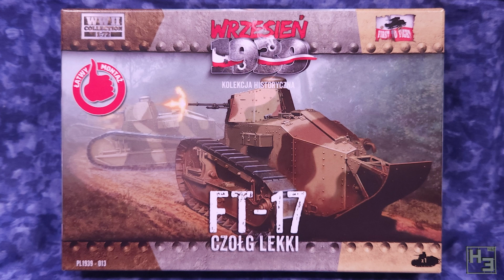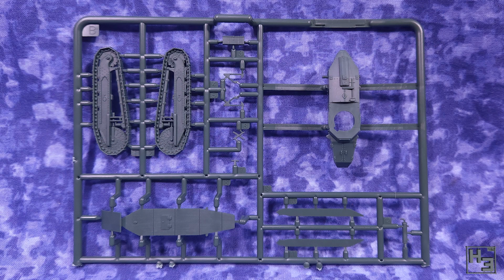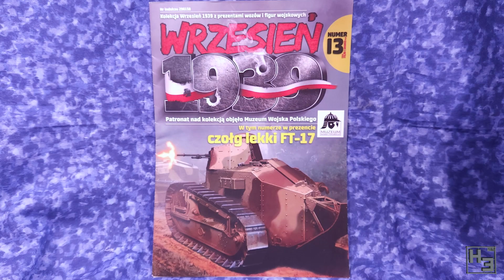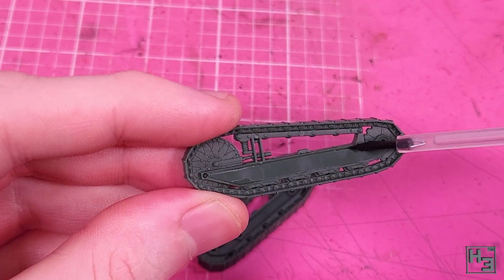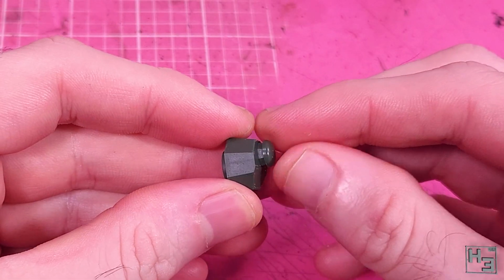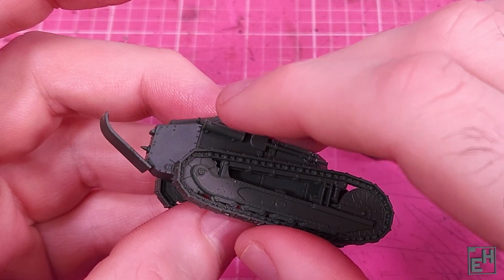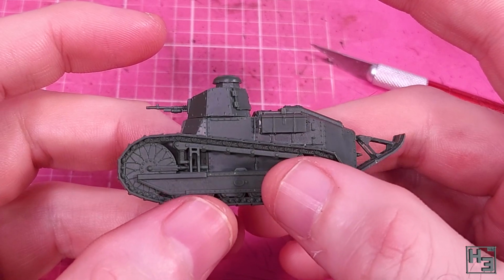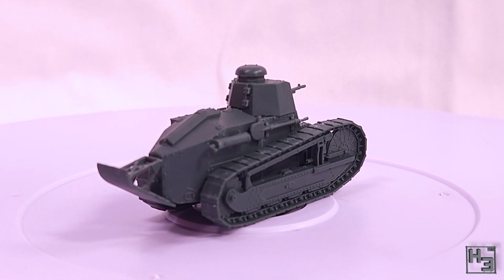First to Fight FT-17 [1:72]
It's a little FT-17. What more could you want?! Probably lots of things, but this 1:72 scale First to Fight kit is rather nice. It's pretty well detailed considering how simple it is.  No broken parts this time either! Glorious!

If you like what I do and you’d like to help a Herbert Epraderp do Herbert Erpaderp things (mostly buy kits) Consider becoming a patron, you can see my videos early, take part in polls and there’s a patrons only discord channel

Regular Modelling streams are usually Mondays and/or Tuesday starting around 8:30 - 9am
And Wednesdays starting around 8:30 pm (GMT +10)
Also video games whenever I feel like it (mostly around 9pm)
All times are approximate and subject to change.

I am a Warlord Games affiliate, If you’re looking for some excellent Warlord models, use my link when you’re shopping and I’ll get a little kick back at no extra cost to you.

If you want to send me stuff my postal address is:
Herbert Erpaderp
Australia

I have merch! Buy a shirt!